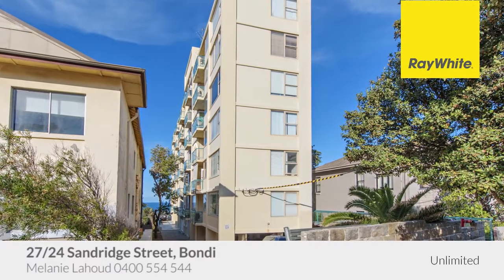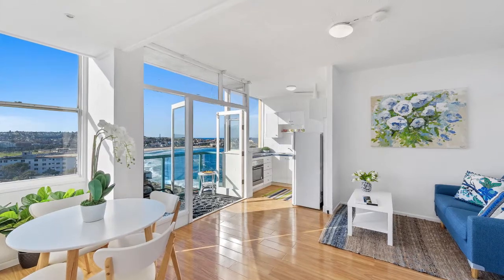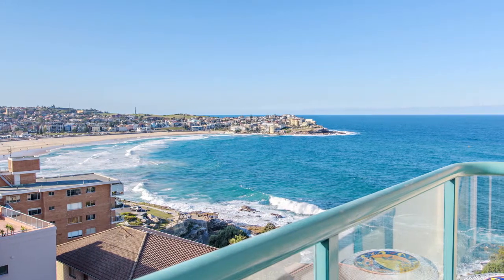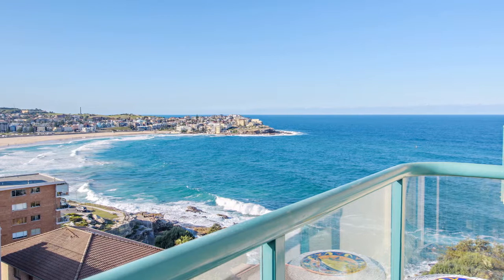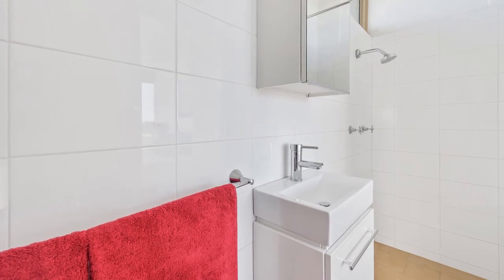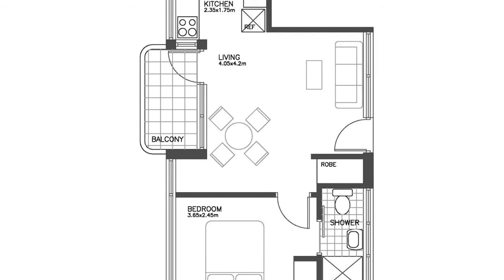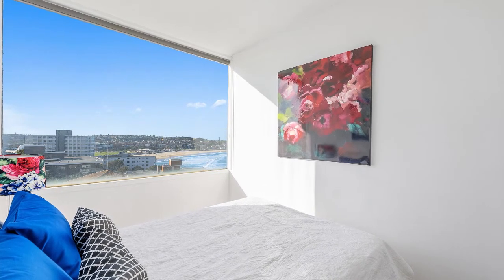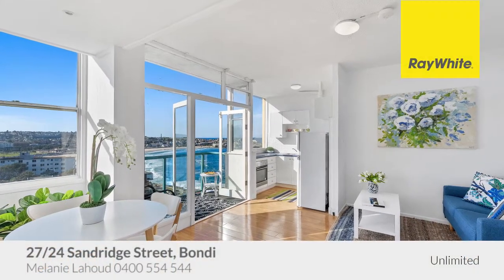SOLD PRIOR TO AUCTION! BEST VIEWS IN BONDI - 27/24 Sandridge St, Bondi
This enviably located top floor 1 bedroom apartment enjoys one of the most captivating ocean outlooks you'll encounter - a sweeping panorama (never to be built out) taking in the full arc of Bondi Beach in the north, sweeping south to Bronte, Coogee & the Maroubra headland. An exceptional lifestyle purchase or a wonderful investment.

• Glorious northerly balcony
• Open plan living
• Stunning views from all rooms
• Top floor, level lift access
• Undercover parking (not on title)
• Updated kitchen & bathroom
• Seconds stroll to coastal walk/beaches

View: Saturday & Thursday 10am - 10.45am

Auction: Wednesday 6 June, 6.30pm
Club Rose Bay
Cnr Vickery Avenue & New South Head Road
Parking behind Lyne Park Tennis

Agent: Melanie Lahoud 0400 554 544